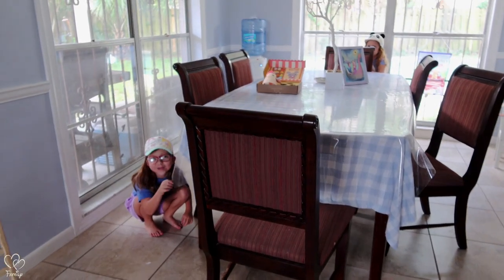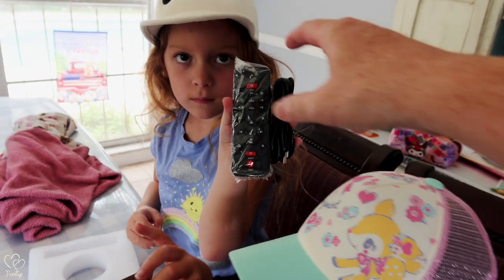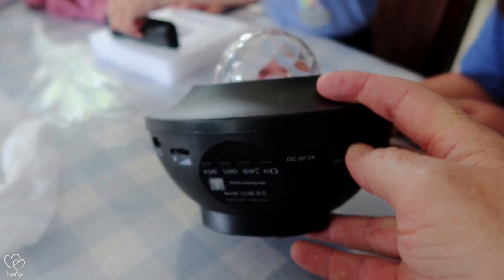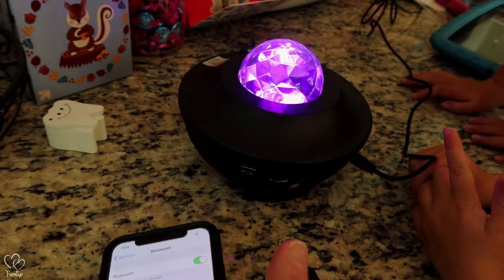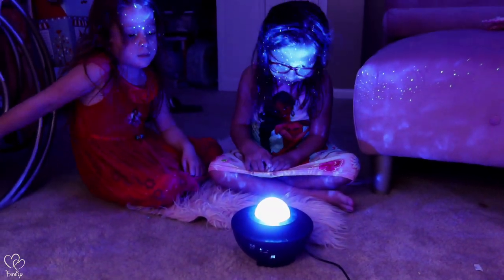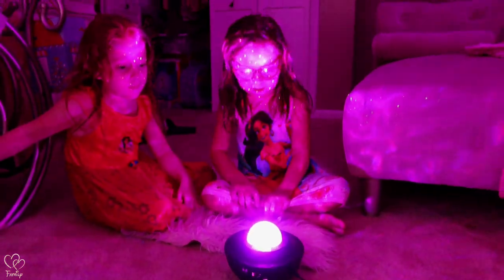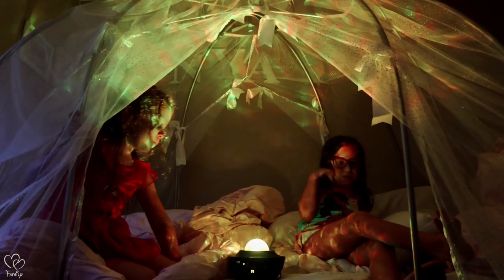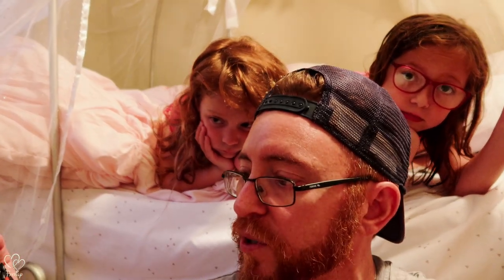Is The Galaxy Light Star Projector A Bad Quarantine Purchase?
Join us as we unbox the Galaxy Light Star Projector by The Hype Lights. Instagram ads got me again for this questionable quarantine purchase.  So did it live up to the "hype"?

*Alert* I found it cheaper on Amazon with faster shipping
Here it is in white

The Hype Lights sells LED strips and a star projector night light called the Nebula Galaxy Projector.  This galaxy light projector can turn your room into a whole mood. You can project a beautiful scene of a drifting Galaxy or Nebula onto ceiling. There are 20 different galaxy variants and colors that are emitted.

In addition to the galaxy projector, you receive a remote control and USB charging cable.  As an added bonus, we did not even realize it comes with a speaker built-in and is bluetooth compatible.  This Nebula Light Projector can be purchased here thehypelights.com